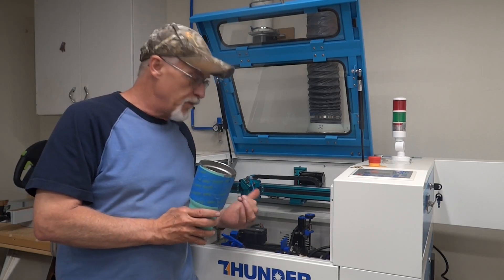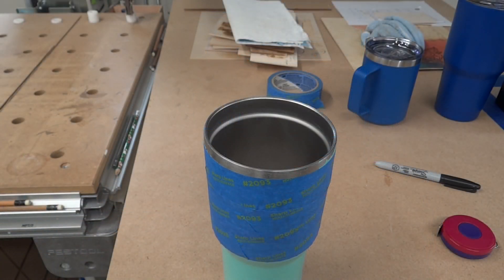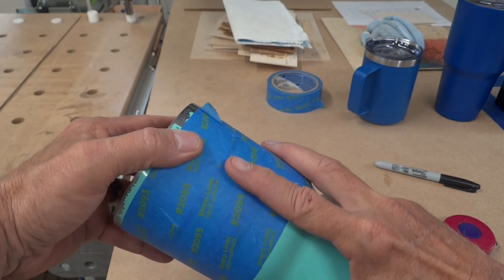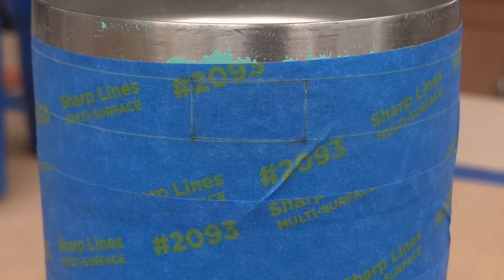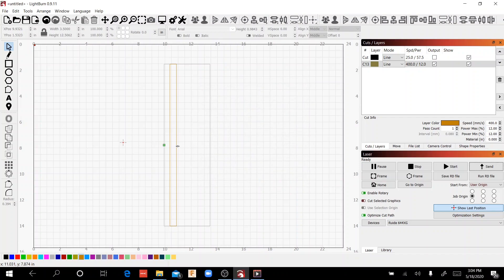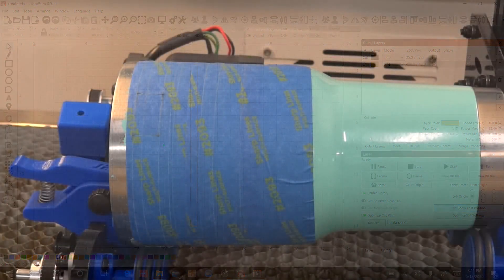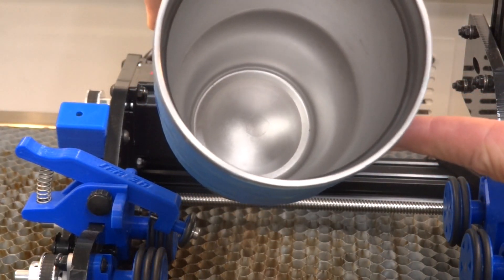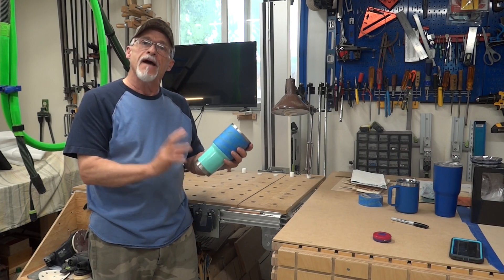Steps per rotation for laser rotary setup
In This video we will go through the process of determining how to set the steps per rotation for your rotary device. There is allot of ways to do this I illustrate just one way to get it close. The Test feature in light burn does not work properly on my laser so this is what i came up with. Below is a great video if you can use the test feature for the rotary in Light Burn.